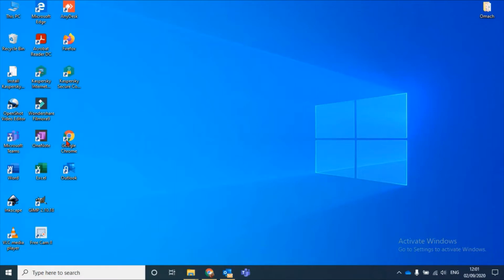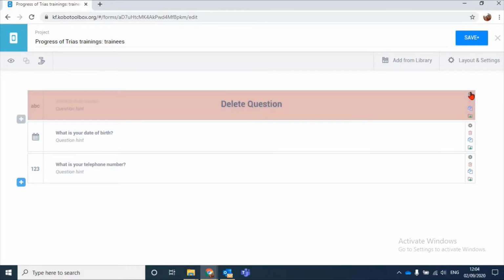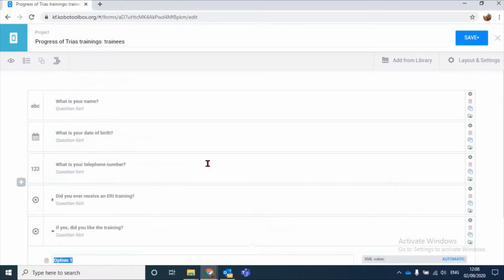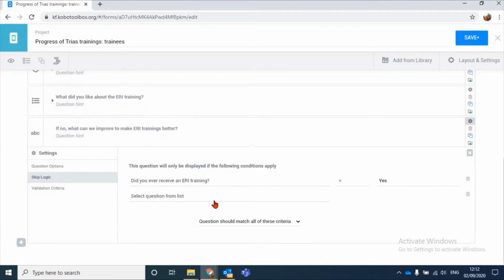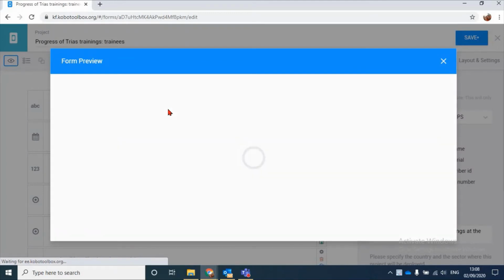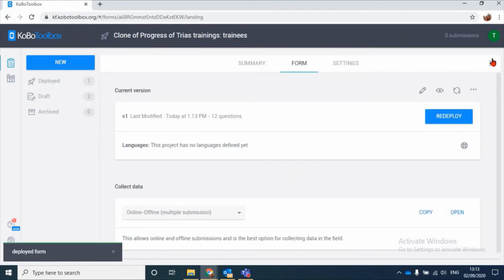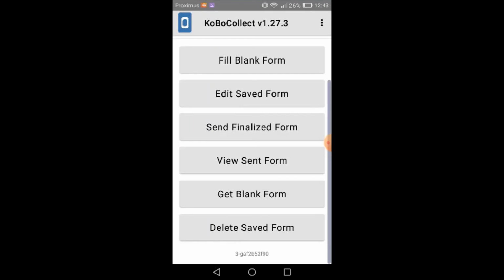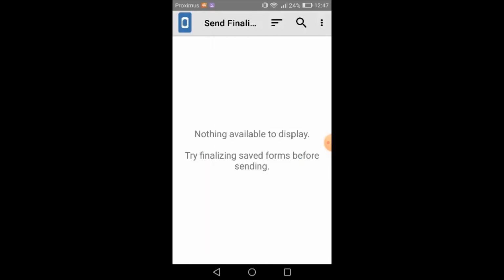KoboToolbox Tutorial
Copyright Trias Uganda 2020.